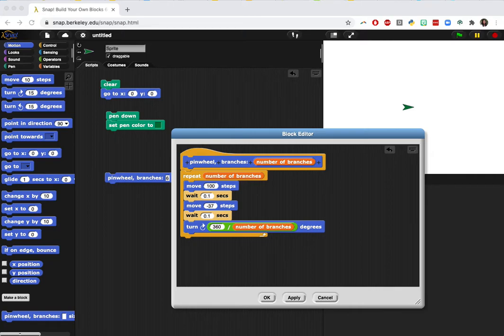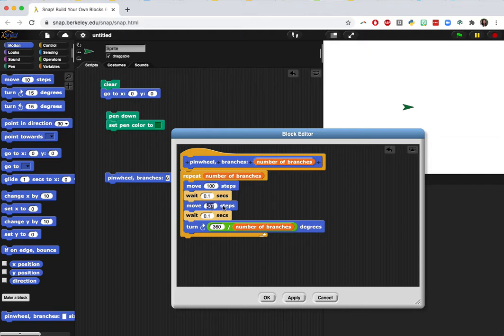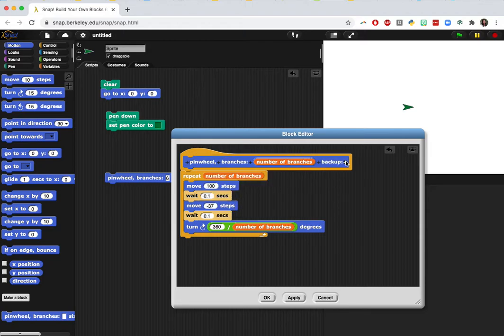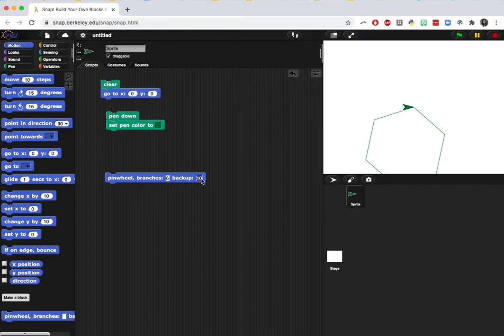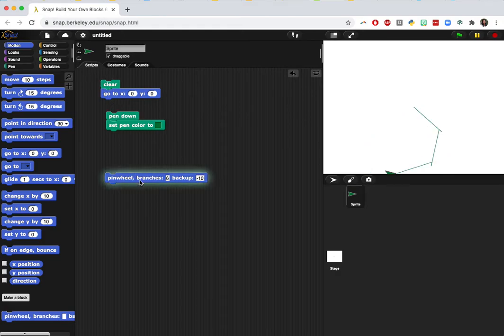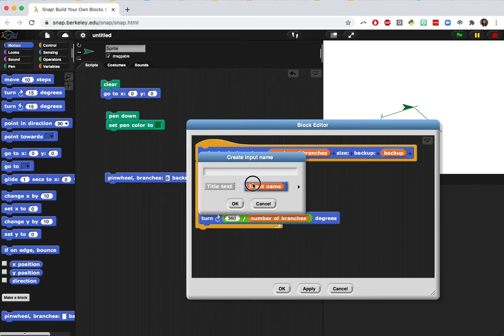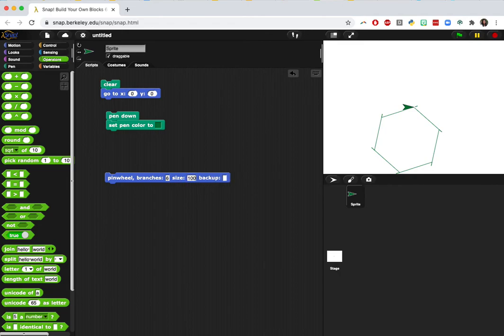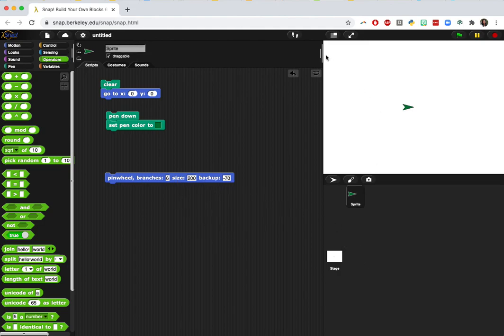Adding Multiple Inputs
Modify existing pinwheel block so that you can use it to draw a variety of shapes. Include multiple inputs